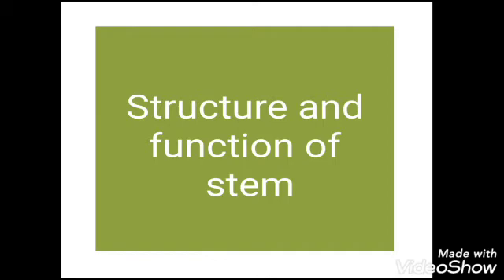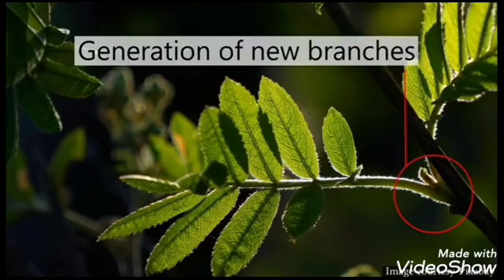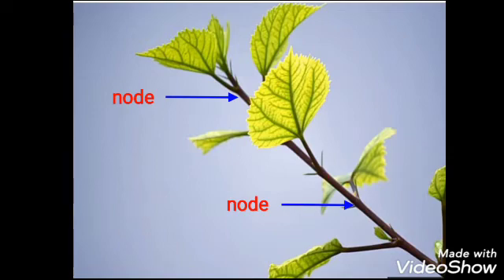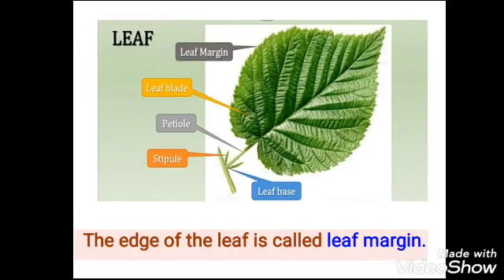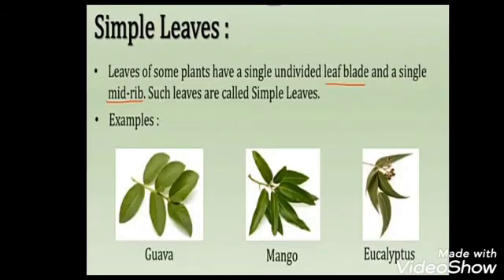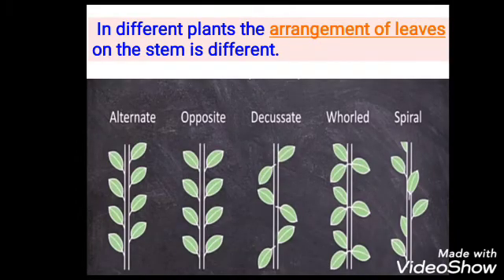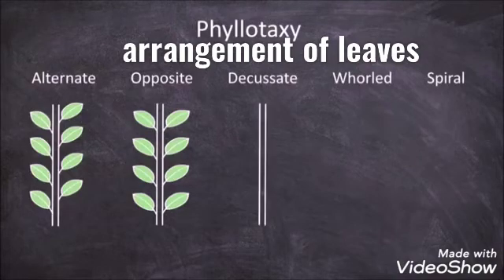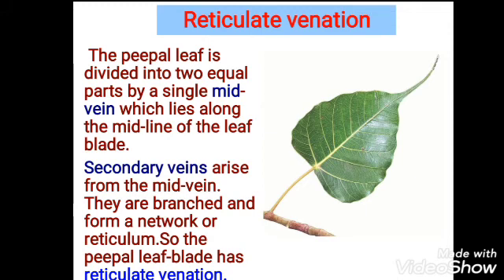7thScience#L-2#Plants:structure and function#part2